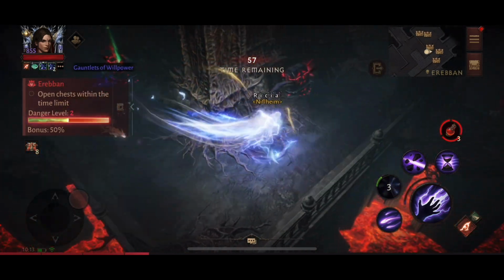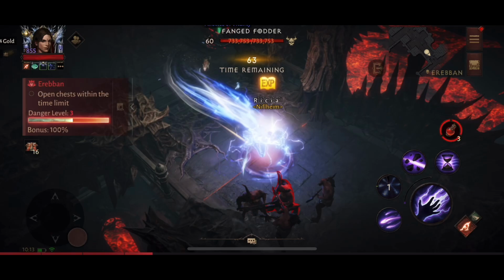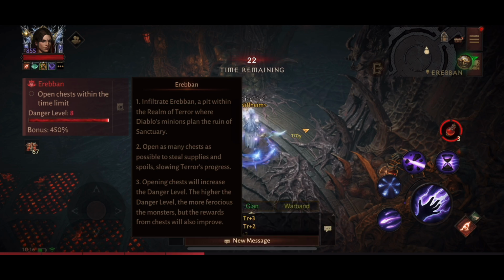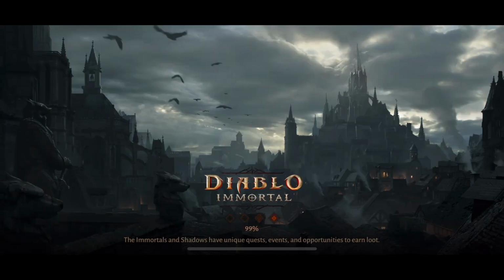IGNORE THIS FOR FASTER WEEKLY GEM FARMING! CASTLE EREBBAN + WINDS OF FORTUNE. Diablo Immortal.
Castle Erebban and Chill? This is the easiest way to farm your weekly gems!

Intro: 0:00
Erebban Tips: 0:14
Don’t Touch This: 2:24
Castle and Chill: 2:58
Maximum Rewards, Minimum Effort: 3:34
Use THIS When Possible: 3:44

*About Me:* Hey! My name’s Rish -  I’m an official Diablo Partner, and a mobile gamer of DI for over two years. I aspire to deliver content that is informative, helpful and fun. I upload videos daily, such as narrated patch notes, day-to-day gameplay, builds, walkthroughs and more.